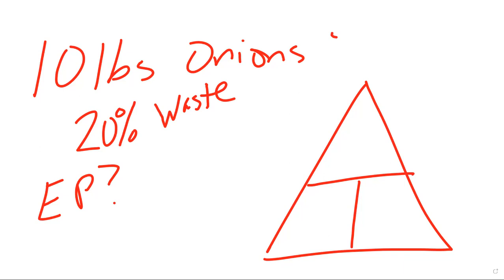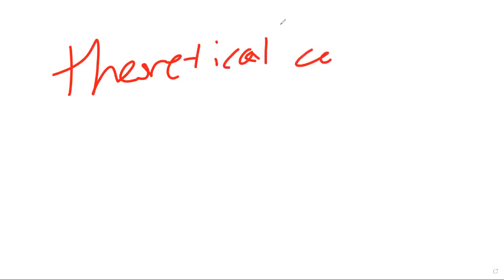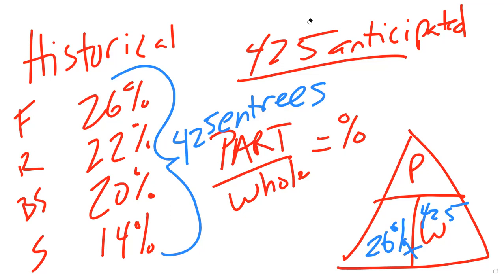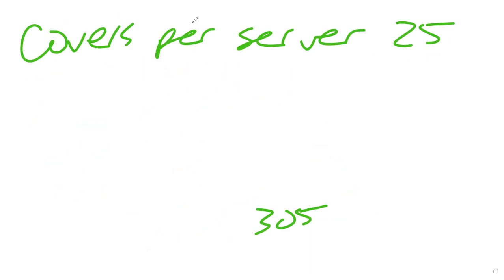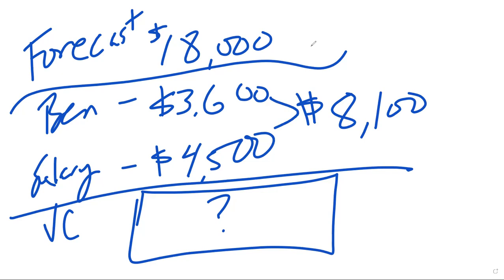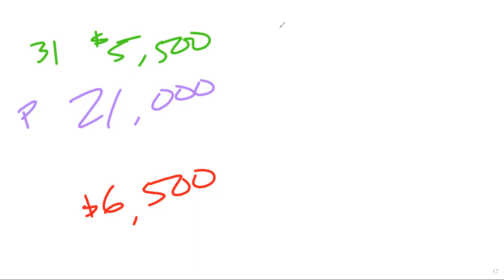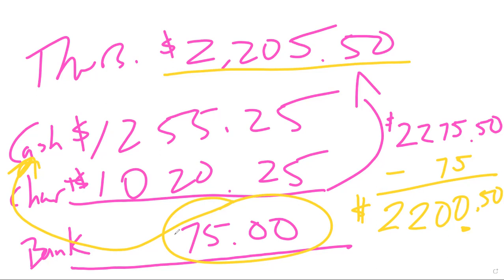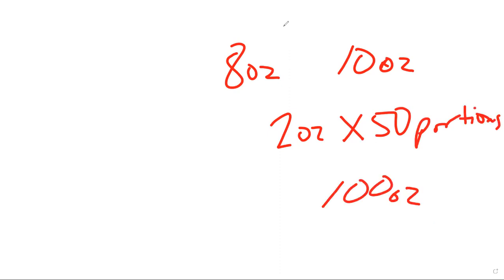Final Exam Math Tutoring